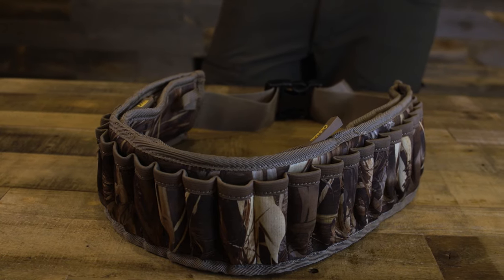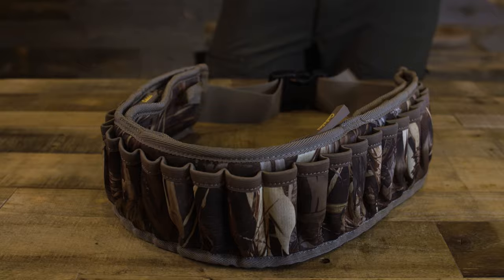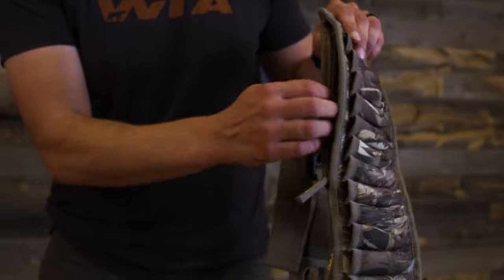Cabela's Deluxe Neoprene Shell Belt: Waterfowl Gear Review | The Journey Within - Waterfowl Slam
In the 2020/2021 season, Mark Peterson completed the North American Waterfowl slam and harvested all 43 species in a single season. Along the way Mark used a lot of gear in harsh and cold conditions. One important piece of equipment on certain hunts was Cabela's Deluxe Neoprene Shell Belt. The shell belt allowed Mark to hold 25 shot shells in addition to other essentials when a heavyweight jacket wasn't needed. The Deluxe Neoprene Shell Belt has 3 zippered accessory pockets, and oversized zipper pulls. This is the perfect accessory for any waterfowl hunter.

For a full list of the species taken on The Journey Within - A Bird Hunter's Diary The Waterfowl Slam.

If you want to book any of the hunts you see on my journeys go

00:00 Intro